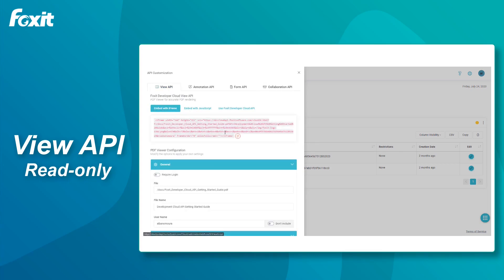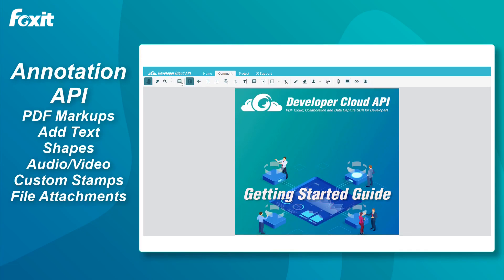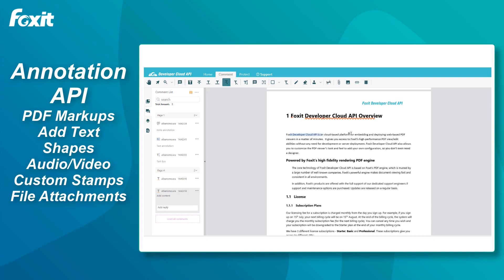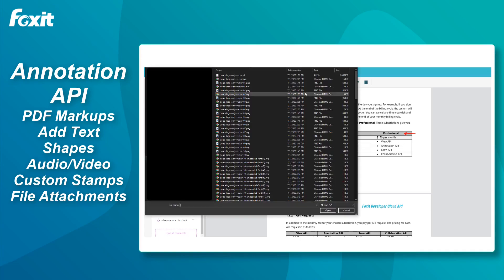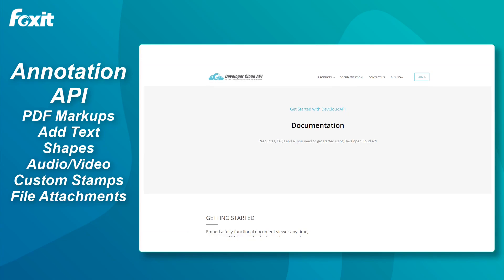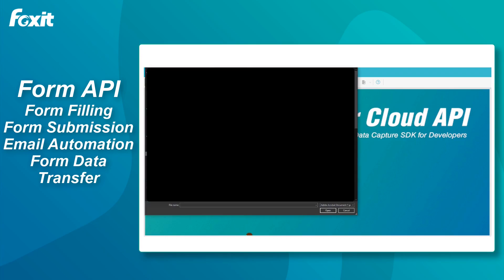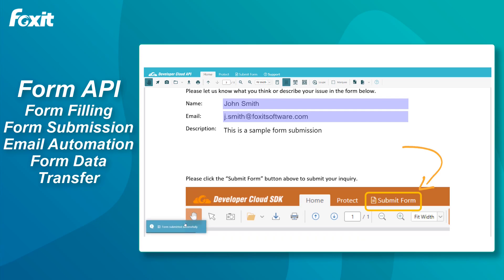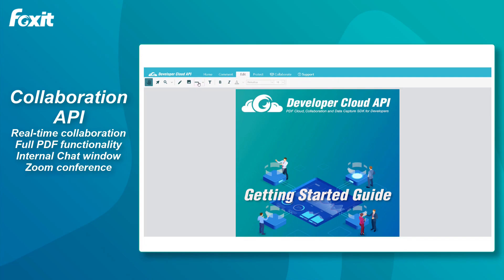Foxit API | How to Use the APIs with DevCloudAPI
View and annotate your documents, Load, fill and submit forms, collaborate in real-time, redact, sign, encrypt and much more. Create automation workflows using your own existing forms and PDFs.